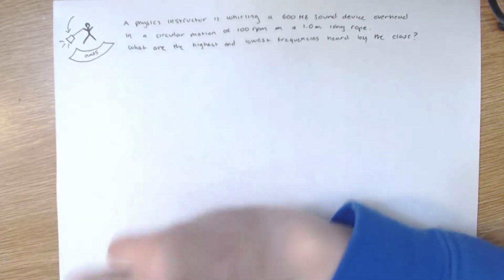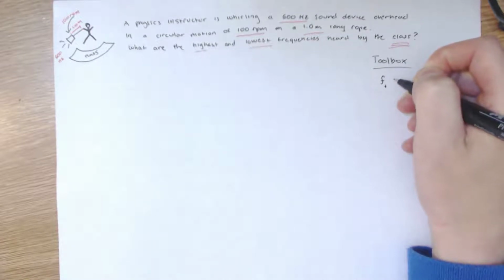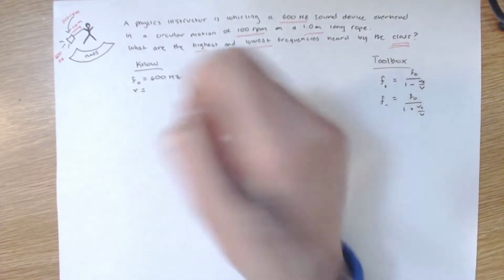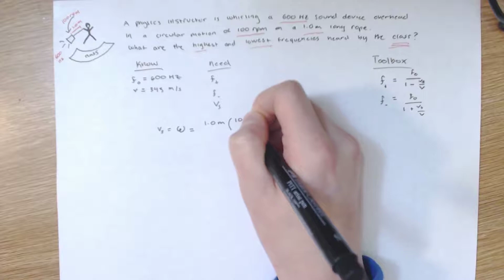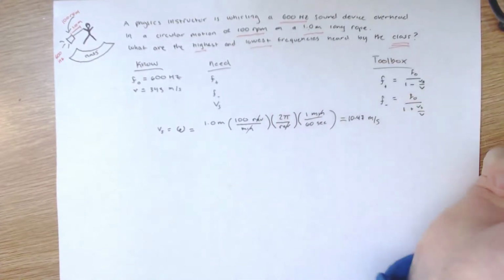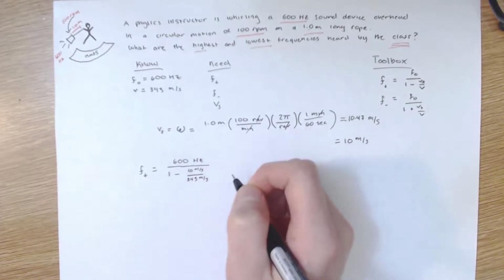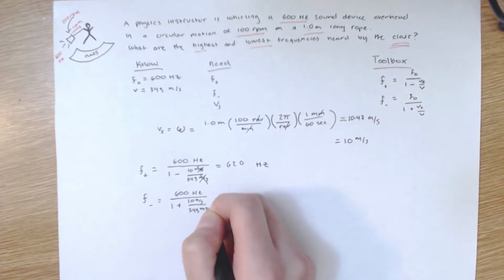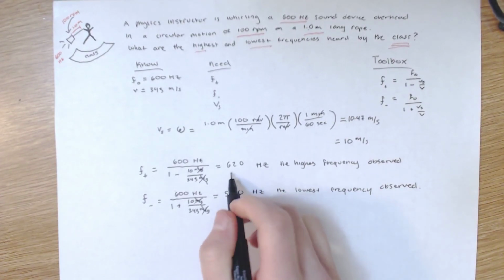UCSC Physics 6B 1 Winter 2019 Penn #5177 HW2)74